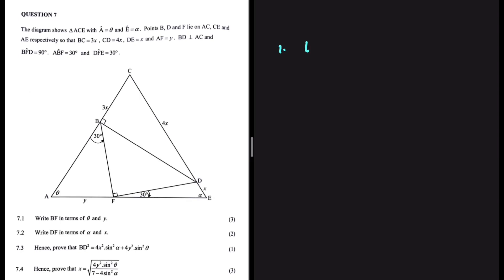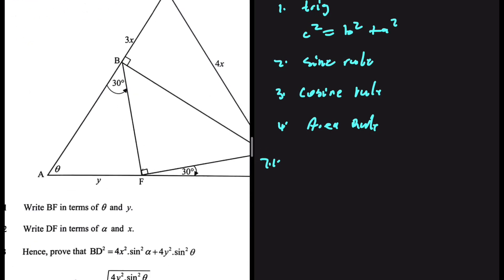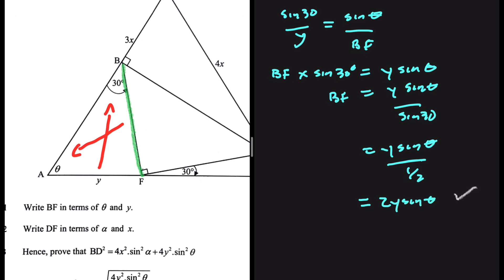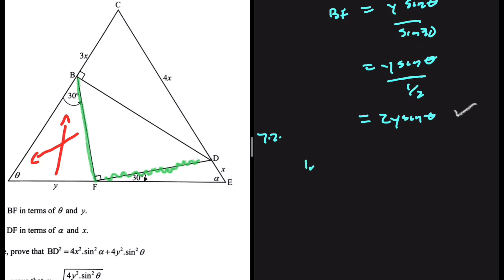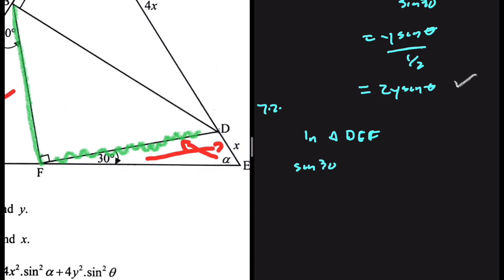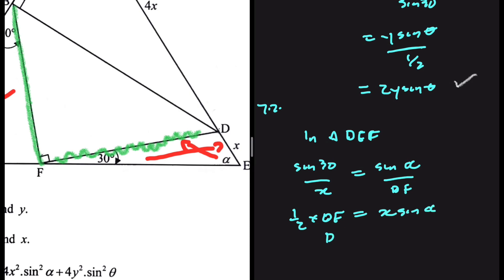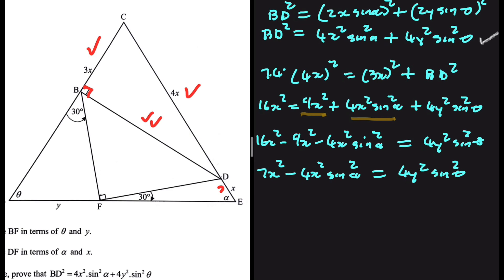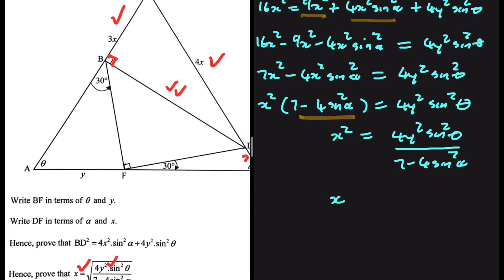Prelim 2023 | Height & Distance Grade 12 Mathematics P2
Question 7 Grade 12 Mathematics P2 September 2023